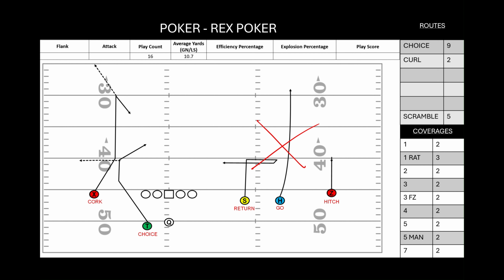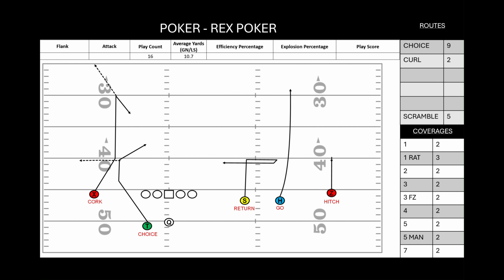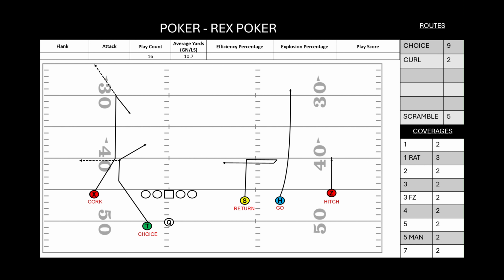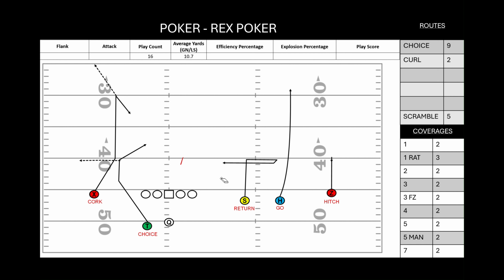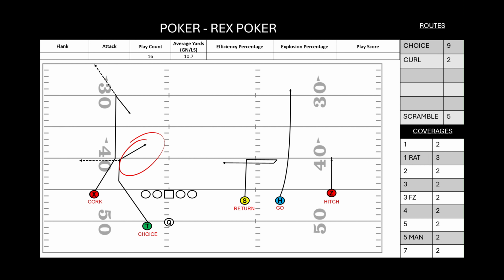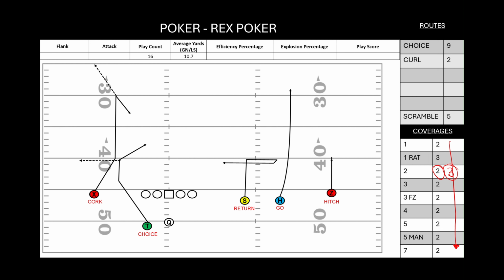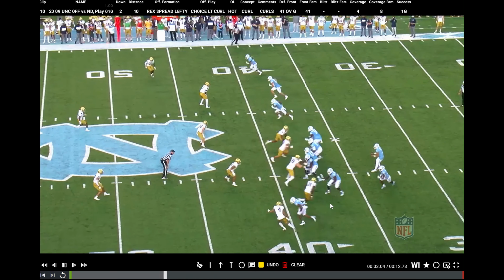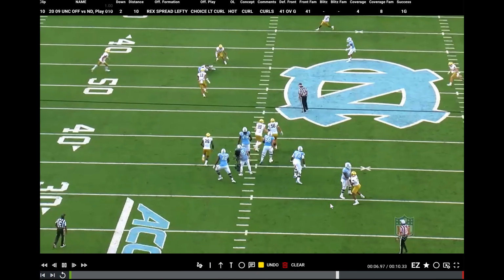Phil Longo Offense - Choice Concept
How we ran choice at UNC